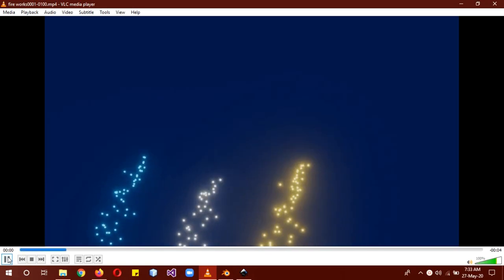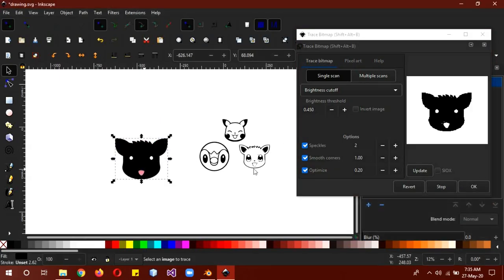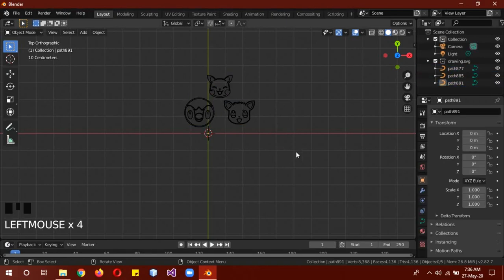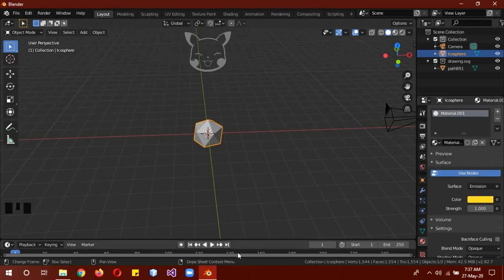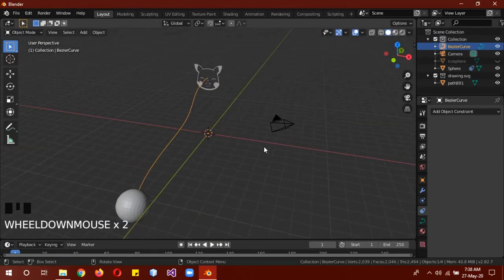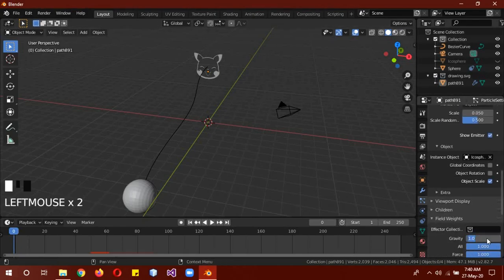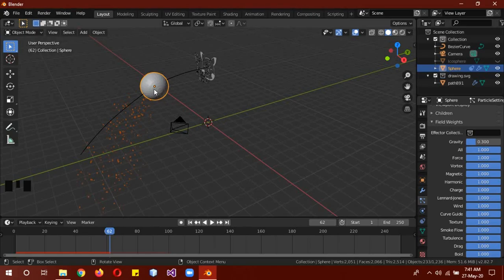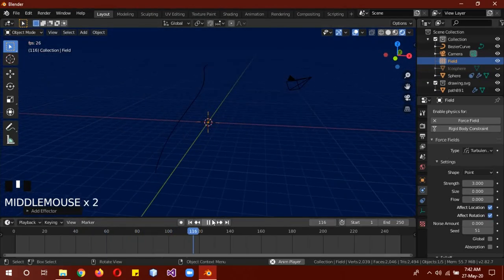Blender 2.8+ shaped fireworks easy Tutorial in English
In this blender tutorial you will learn how to create shaped fire works of any thing, any shape or any character. You will also use inkscape in this tutorial and learn a little about .svg files.
Stylized fireworks tutorial.